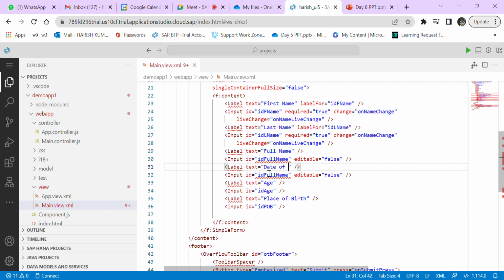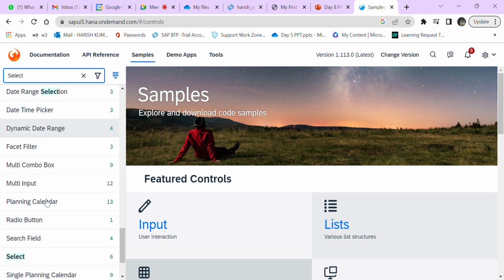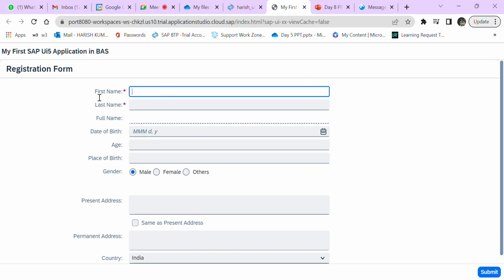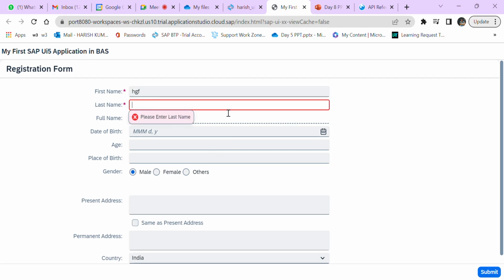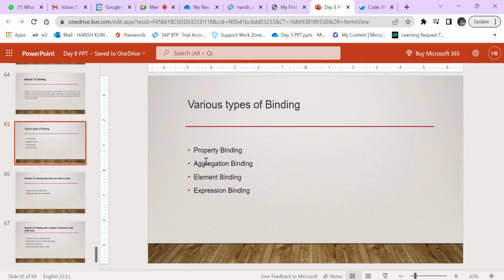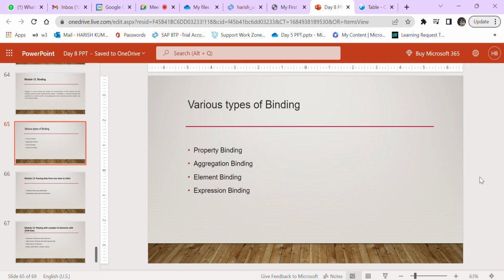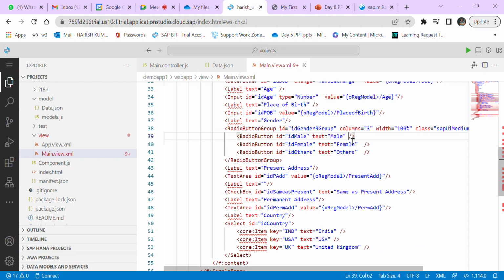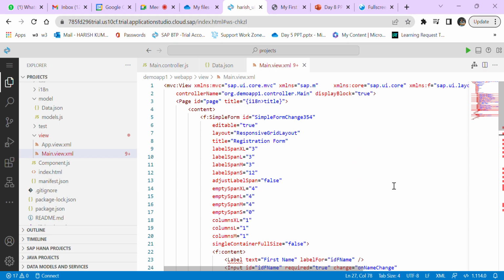Day 8 Message Handling, Types of Models & Binding Concepts